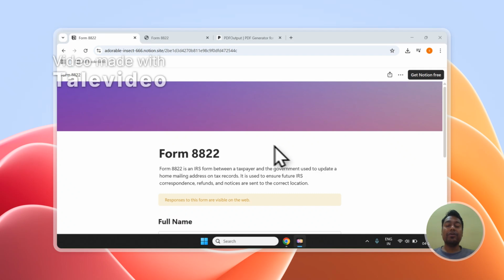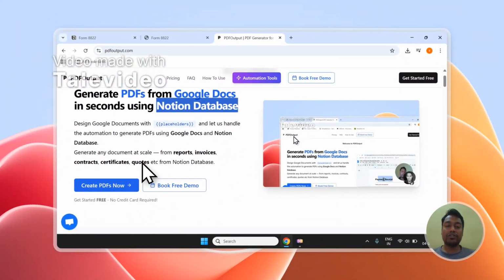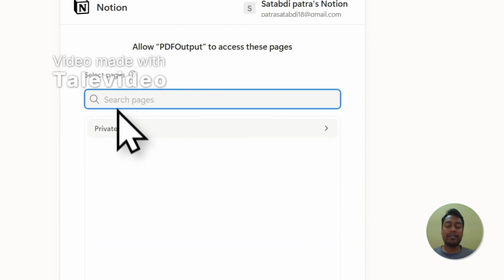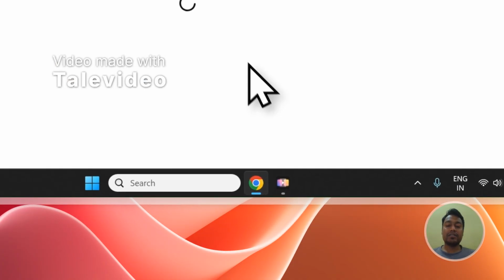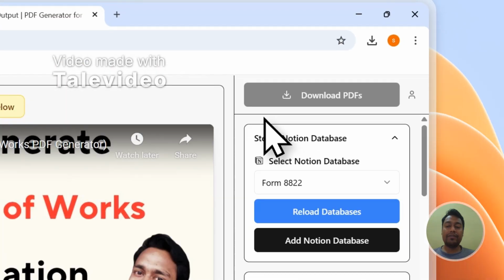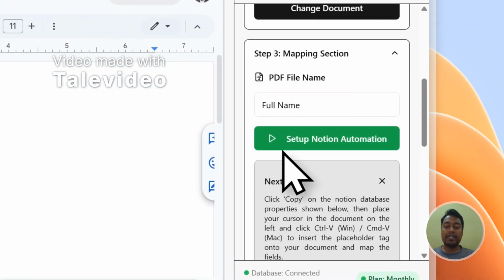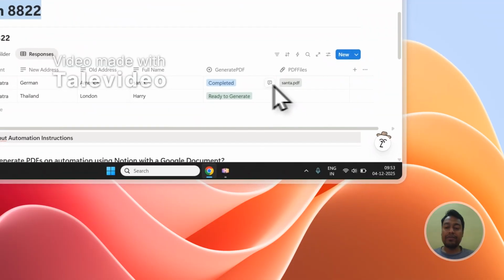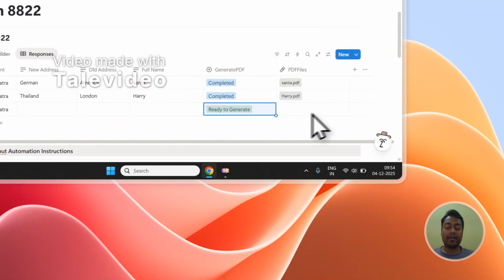Form 8822 PDF (How to convert form 8822 into PDFs on automation using Notion Database)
We are going to take a look at Form 8822 PDFs which we will create within minutes.

1️⃣ Connects to your Notion database and pulls fields like ClientName, InvoiceNumber, and any custom data.

2️⃣ Finds placeholders ({{ClientName}}, {{InvoiceNumber}}, etc.) in your Google Doc template and replaces them with real data.

3️⃣ Generates a PDF, saves it back to Notion Database, and updates your Notion database.

👋 ABOUT PDFOutput